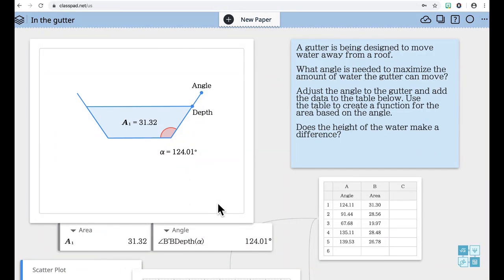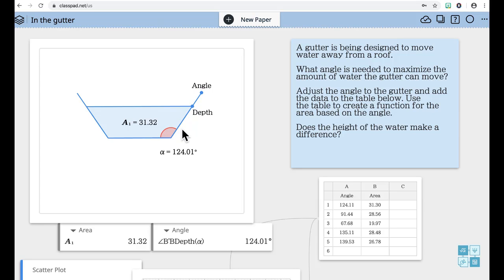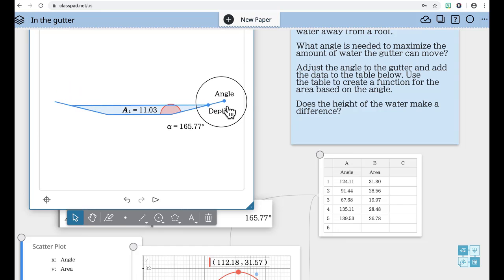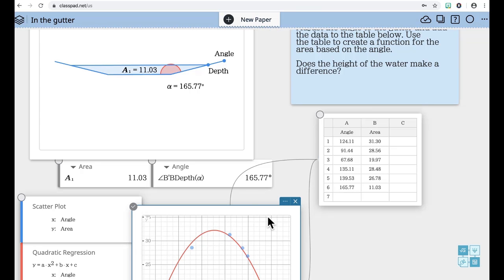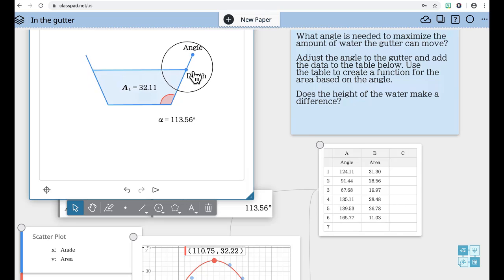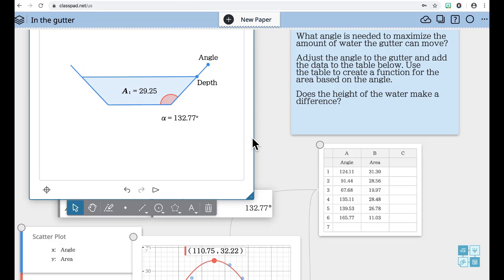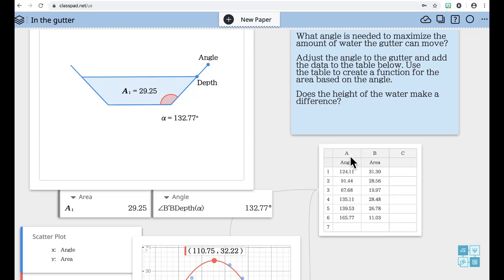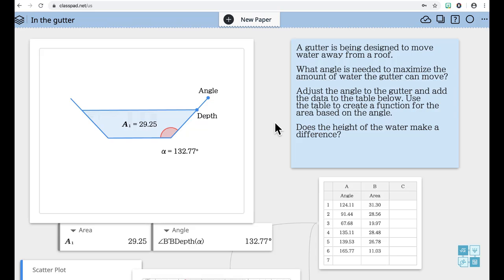Multiple Representations -A Gutter Problem (Mini-Math Lesson)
Using a problem about gutters, see how you can do use various mathematical tools and concepts to help solve the problem. Collect data, make statistical plots, perform calculations, make graphs, visualize using geometry. Explore mathematical connections easily with Classpad.net.

Check it out and start exploring at ClassPad.net! It's FREE!!!